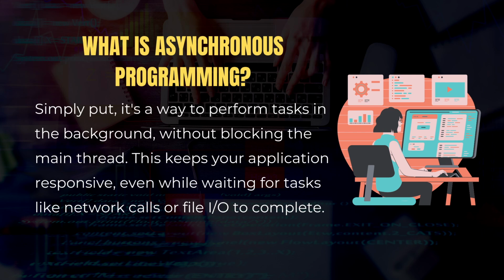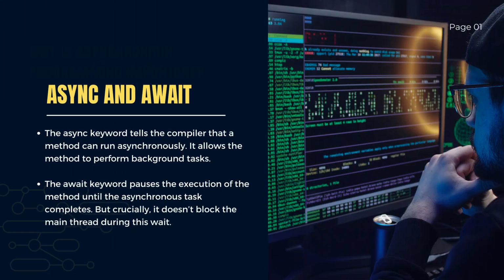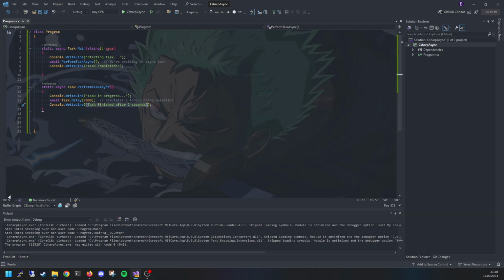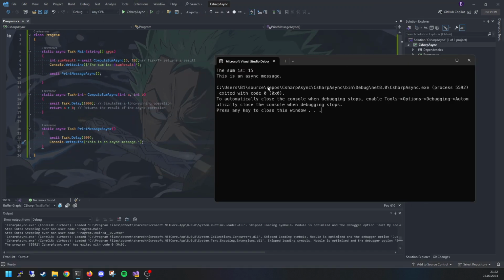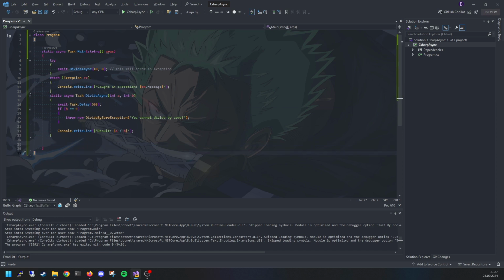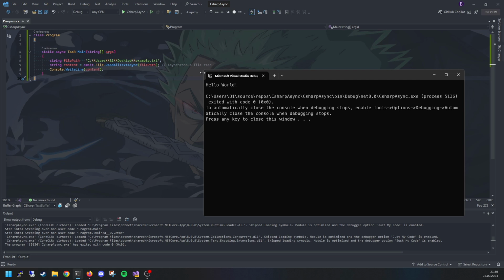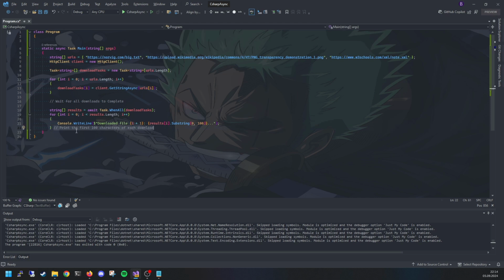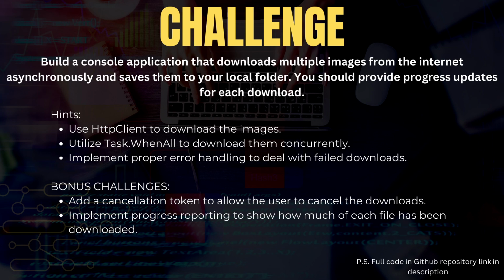C# Async: The TRUTH You Need To Know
Welcome to "C# Async for Beginners - The Ultimate Guide to Mastering Async"! In this comprehensive tutorial, we will dive deep into the world of asynchronous programming in C#. Whether you're a complete beginner or looking to refresh your skills, this video will provide you with the knowledge and tools you need to effectively implement async programming in your projects.

In this guide, you will learn:
- What async programming is and why it's essential for modern applications
- The difference between synchronous and asynchronous programming
- How to use the `async` and `await` keywords in C#

By the end of this video, you'll have a solid understanding of C# async programming and be ready to apply these concepts to your own projects.